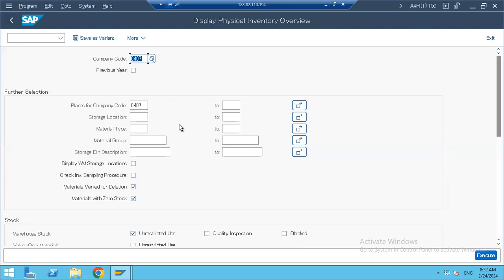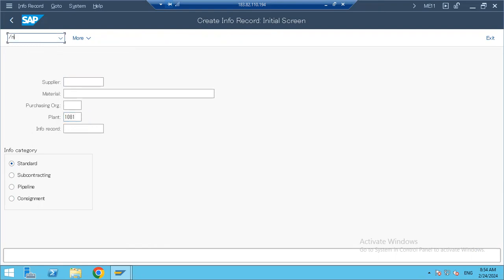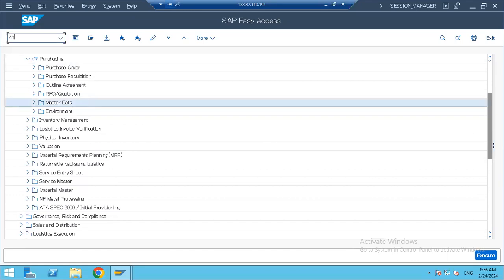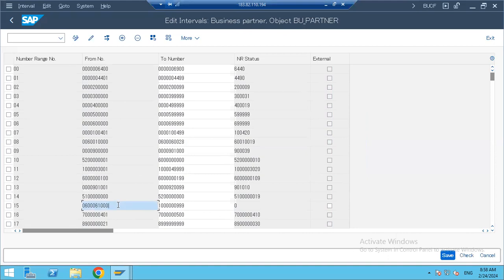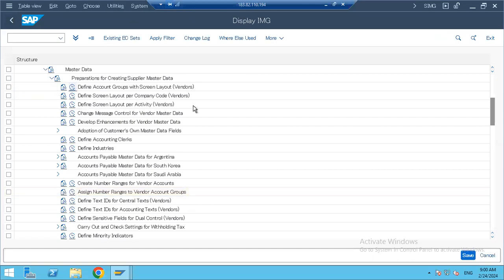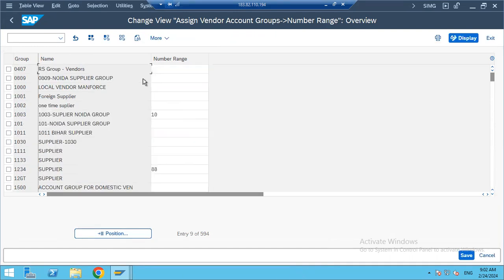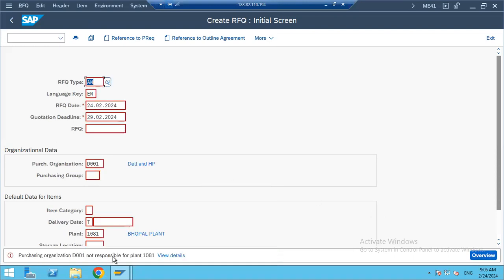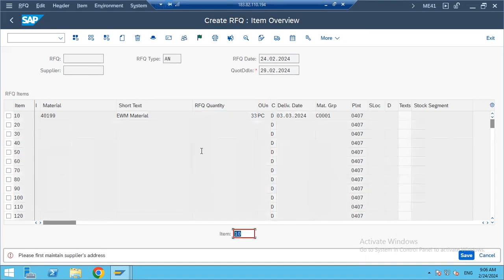SAP MM Tutorial Source List, RFQ, Vendor Configuration Cross Application Component Guide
Explore SAP Materials Management (MM) with this comprehensive tutorial covering Source List, Request for Quotation (RFQ), and Vendor Configuration from the cross-application component. Learn how to optimize procurement processes, manage vendor data, and streamline RFQ activities within SAP MM. Whether you're new to SAP or looking to enhance your skills, this step-by-step guide provides valuable insights for effective material management. Watch now and elevate your SAP MM expertise!